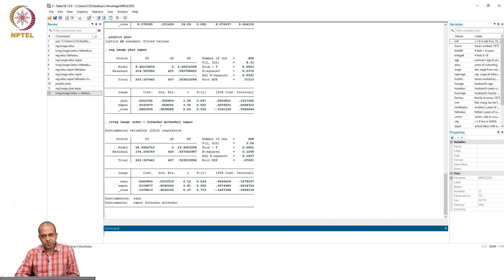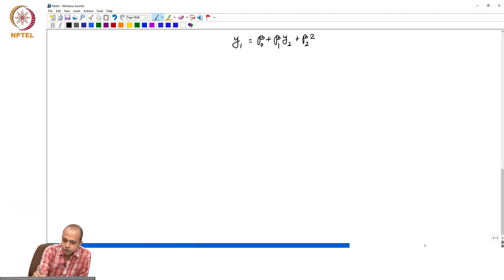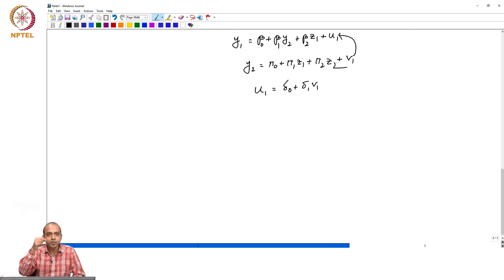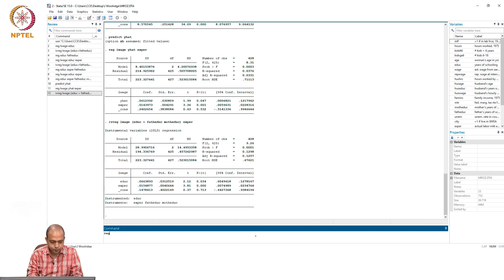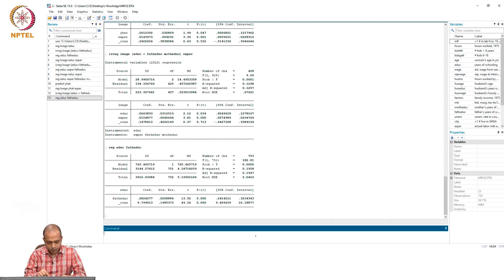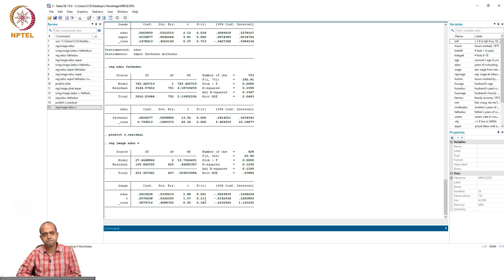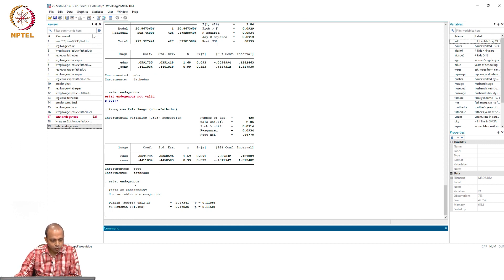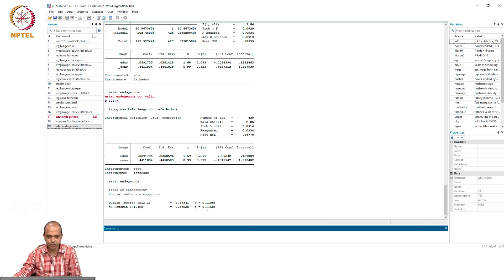Instrumental Variable Estimation - Part IX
STATA Application of IV using 2SLS